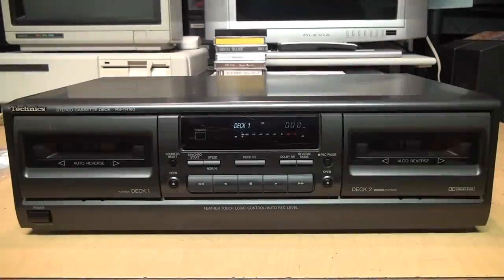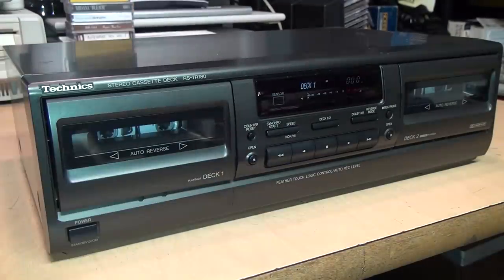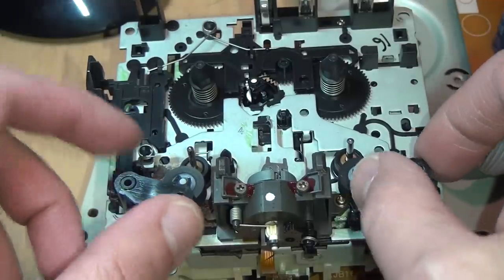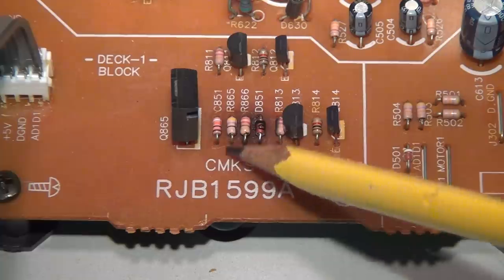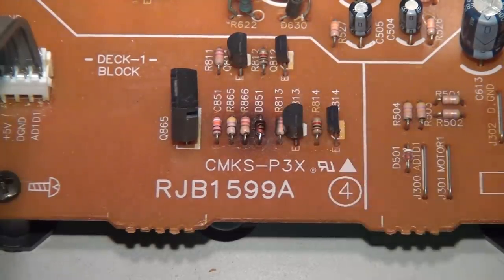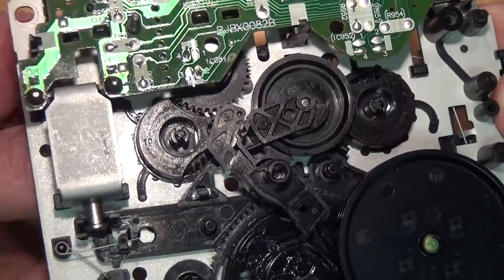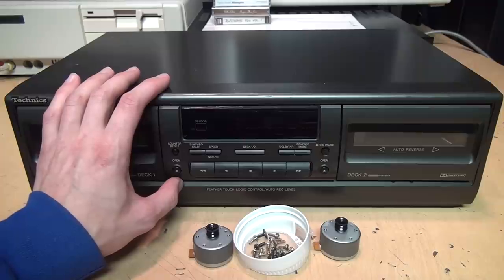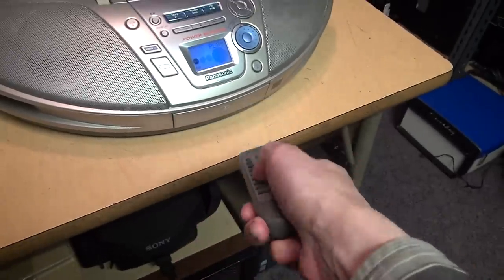Fixing a cassette deck but Everything Goes Wrong...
A $15 cassette deck that died on me just after I spent $40 trying to get it working. Old tape recorders are known for mechanical failures, but on 1990s models like this Technics RS-TR180, they can sometimes have electronic failures, too.

Time flow:
0:00 Introduction
1:06 Repair cost
1:56 Replacing pinch rollers
3:23 Everything went wrong
6:14 The culprit?
7:15 Teardown
9:29 Fake restoration videos
10:50 Recommendations